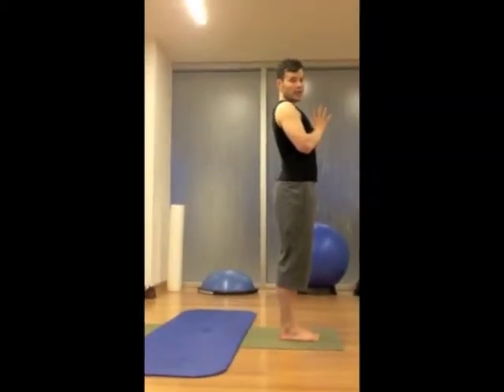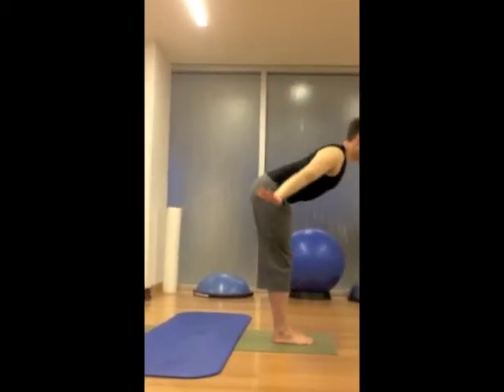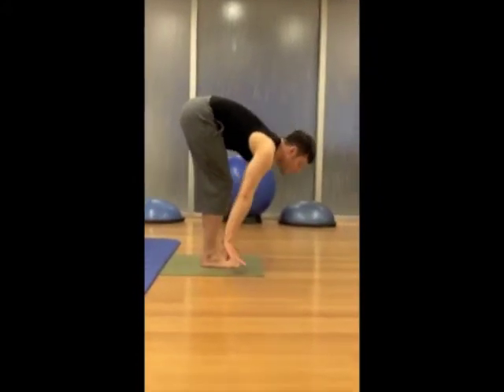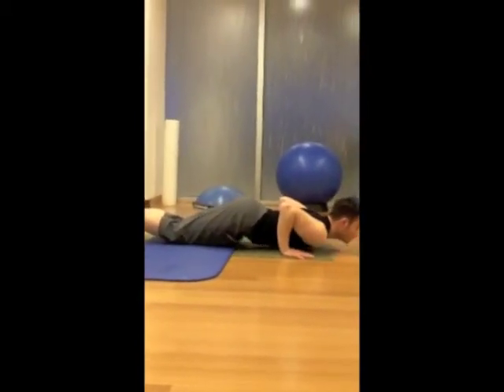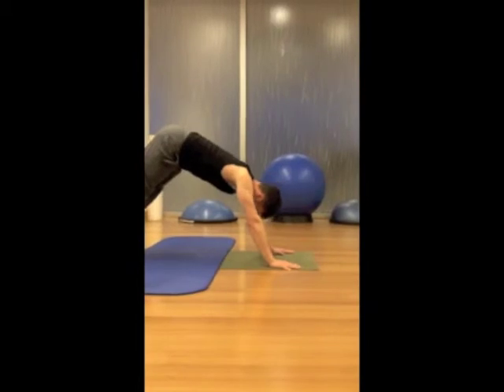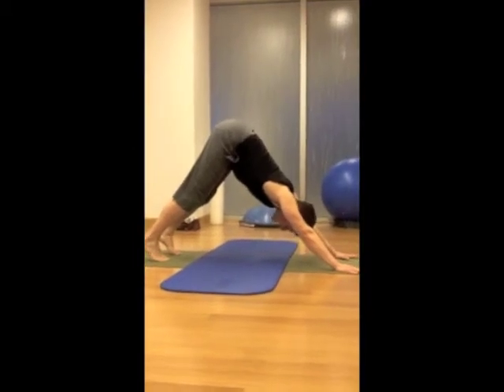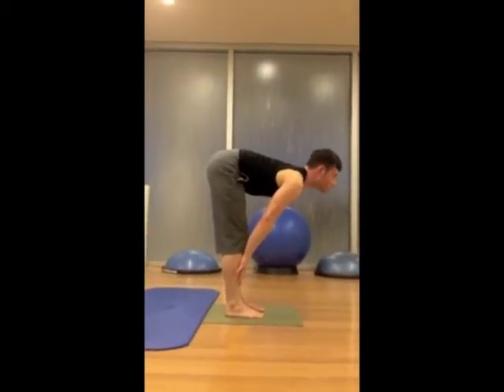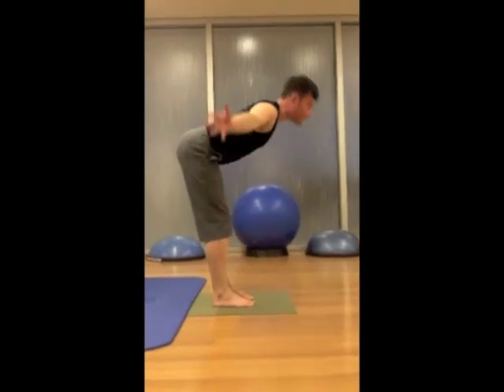Surya Namaskar A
A breath-by-breath version of Surya Namaskar (Sun Salutation) A, with knees-chest-chin and cobra vinyasa for gentle home practice.